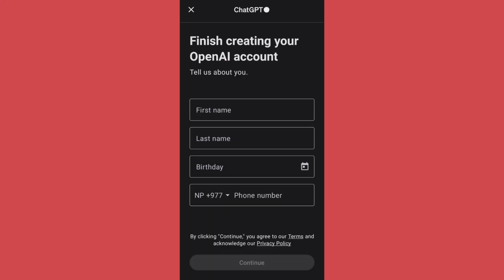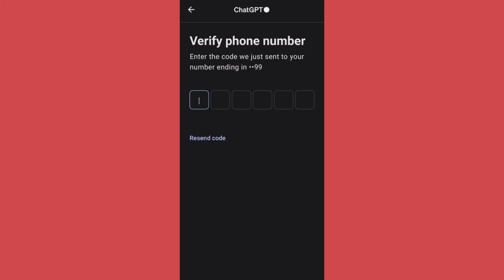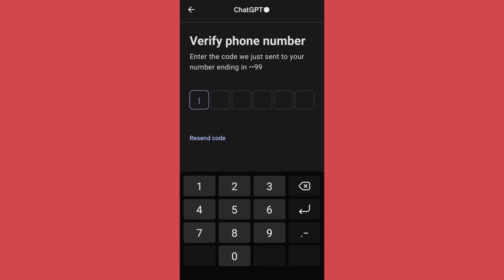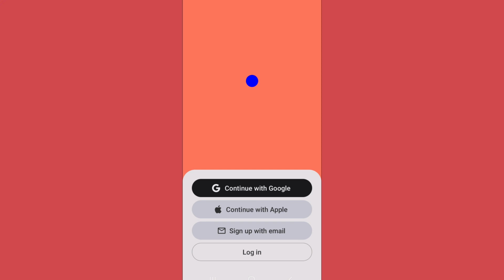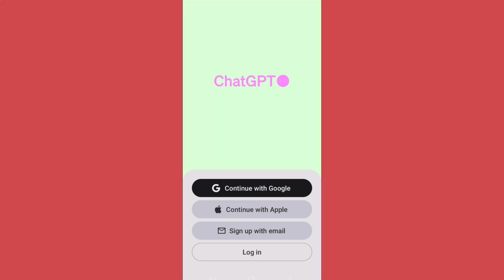How to Verify Your Phone Number on ChatGPT (2023)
This video guides you through the exact steps on how to Verify Your Phone Number on ChatGPT.